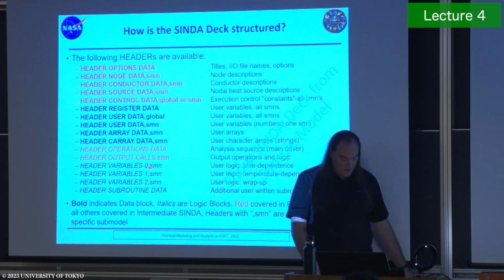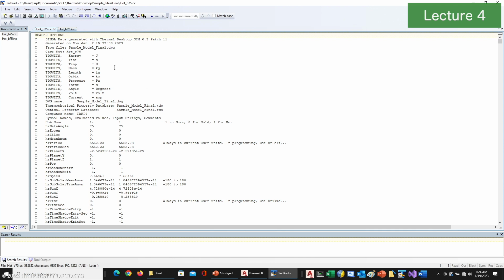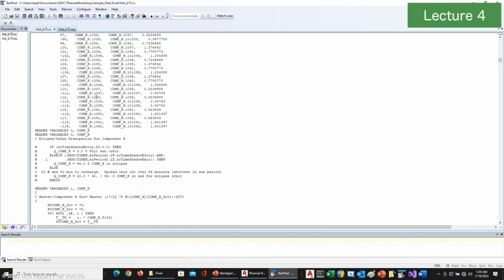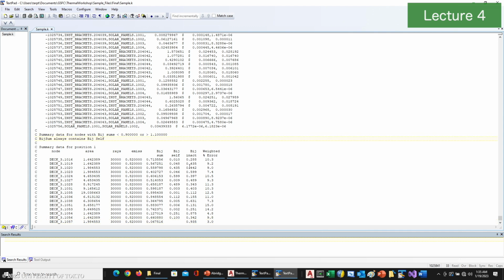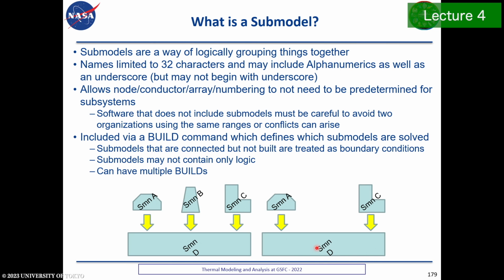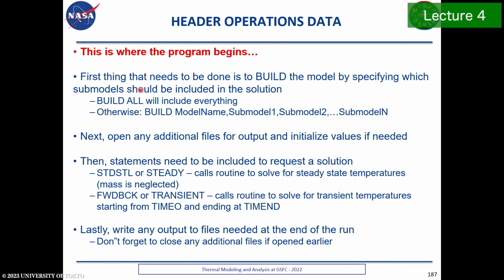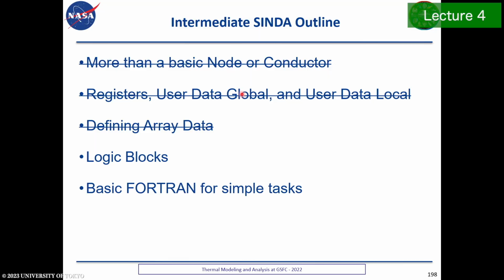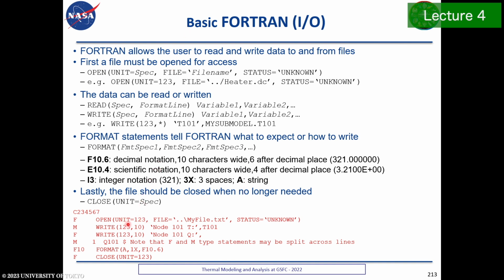Thermal Analysis Workshop in 2023 No.8/11